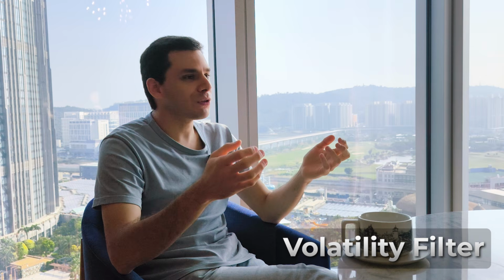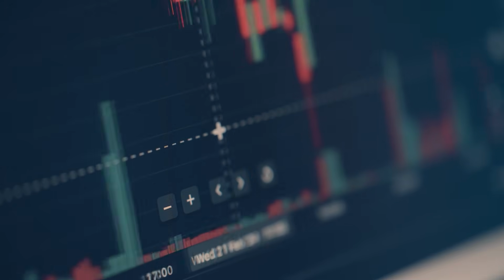This ONE Indicator Made Me A Profitable Trader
In this video, Alejandro walks you through the frustrating cycle he couldn’t escape as a systematic trader—strategies that worked for a few weeks, then failed, forcing him to constantly re‑optimize. He shares the turning point when he stopped chasing “perfect” settings and instead built a simple indicator that tells him exactly when his strategies have the green light. He breaks down how this shift helped him go from updating his portfolio every three months to only once a year—without adding complexity to his daily routine.